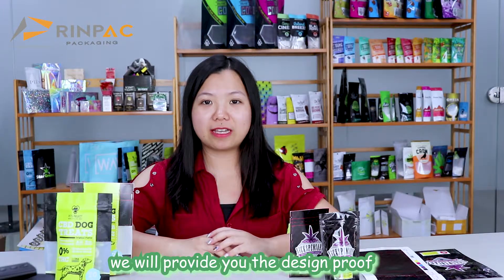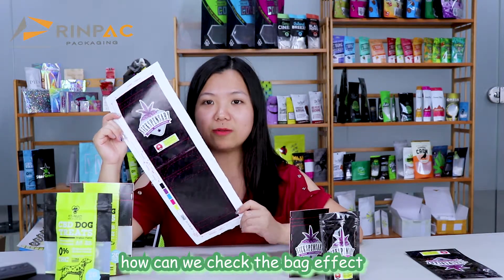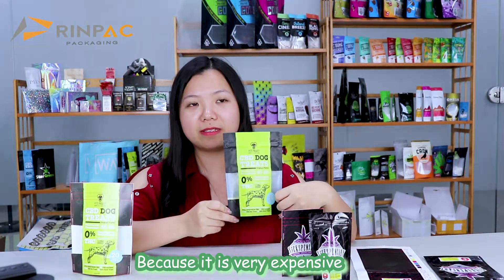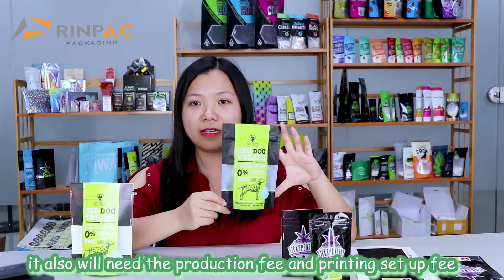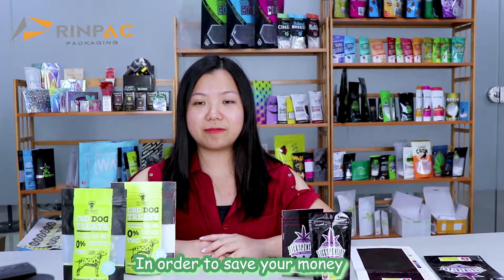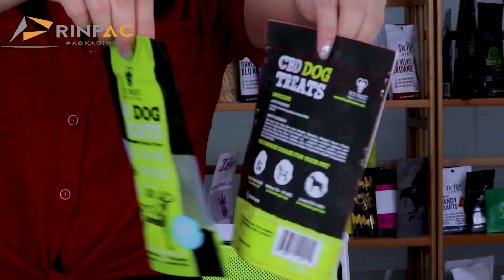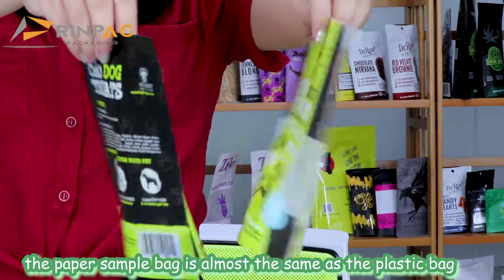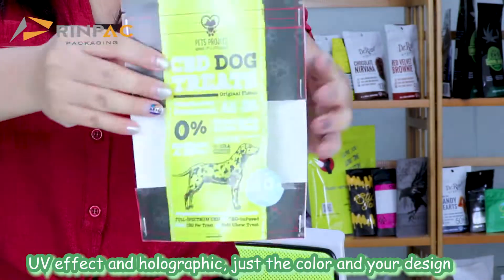Guide To Free Packaging Samples | Sample Packaging Bags | Packaging Sample Design - RinPac packaging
Subtitle:
Hello, guys, this is Lelia from Rince Pack. Today we're going to show you how to save money on the sample bag.

Otherwise, once we receive your design, we will provide you the design proof, like that.

But this is just one paper, how can we check the bag effect?

Actually, we don't suggest the plastic sample bag like that. Because it is very expensive.

Produce one plastic bag is the same price as produce 1000 plastic bag, it also will need the production fee and printing set up fee.

In order to save your money, we found a solution. We can print your design on the paper and make it as a bag, like that.

So that you can check the bag effect. You can see, the paper sample bag is almost the same as the plastic bag.

But kindly be noted that the paper sample bag can not see the gold foil hot stamping, UV effect and holographic, just the color and your design.

OK, that's all, thank you, guys. Hope this video can help you.

Materials Used in Video:
Gloss silver mylar packaging bag
Matte mylar bags
Holographic mylar bags | hologram mylar bags
Packaging UV coating
Types of printing and finishing solutions